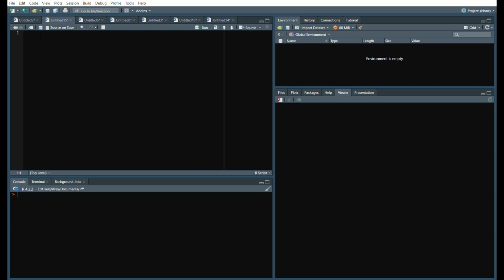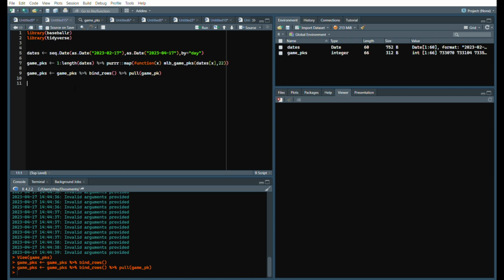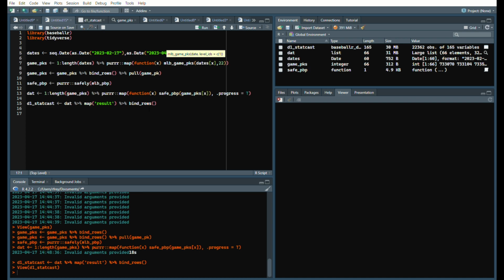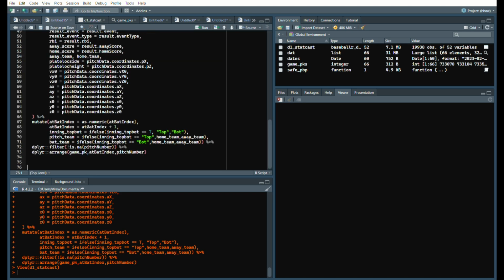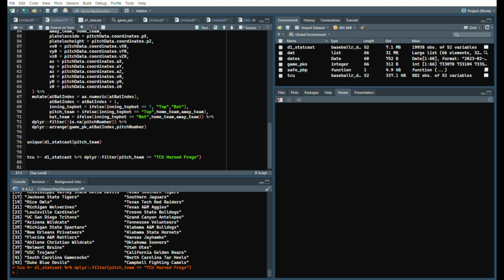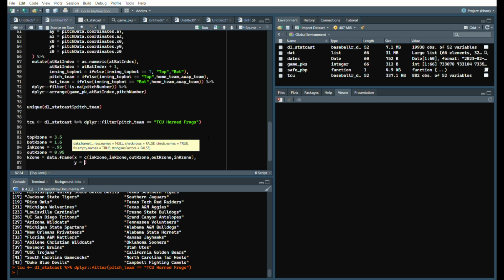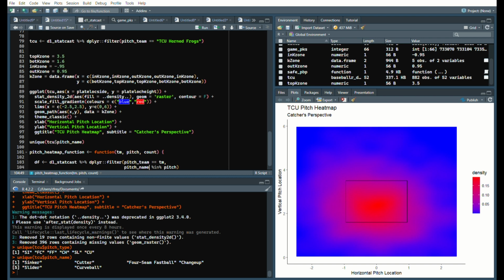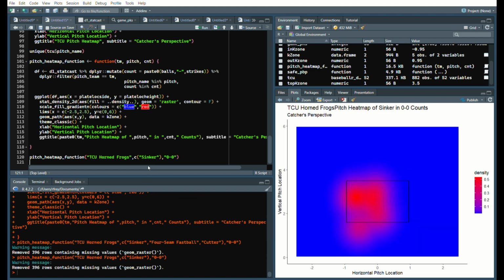Statcast Data at the College Level!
Like my work and want to support it?

In this video, I show you how to acquire statcast type data (exit velocity, pitch velocity, spin rate, movement, among others) for all Division 1 college baseball games that have played at a venue that has Statcast actively running this season! I also show you how to create a basic heatmap and a function that displays a heatmap based on some arguments!